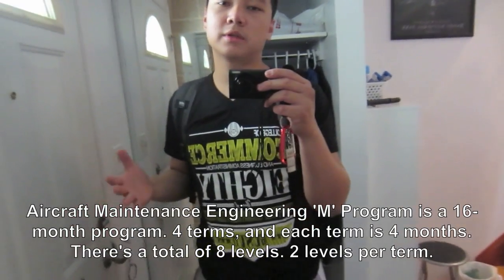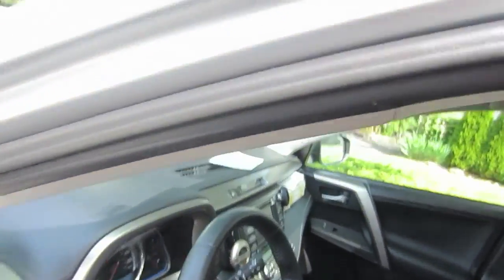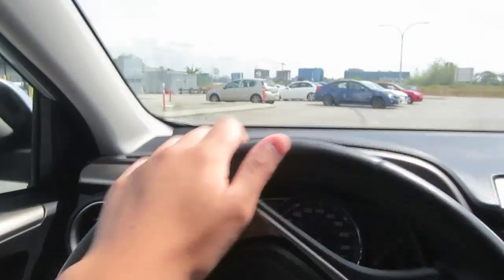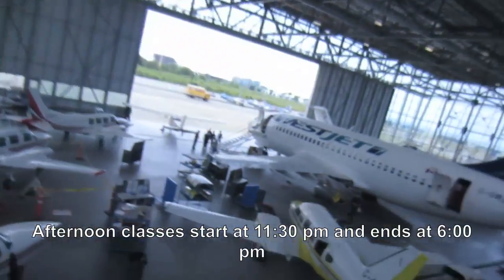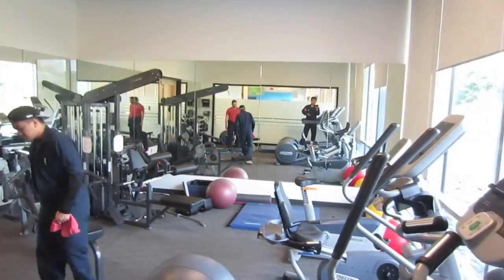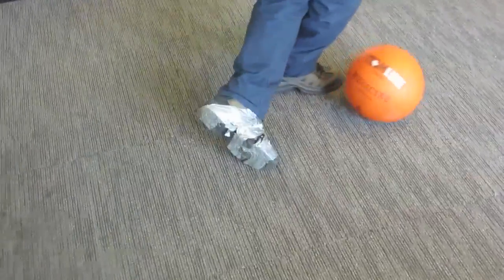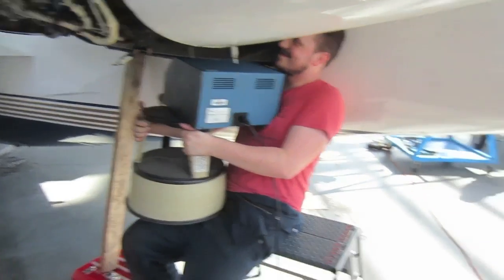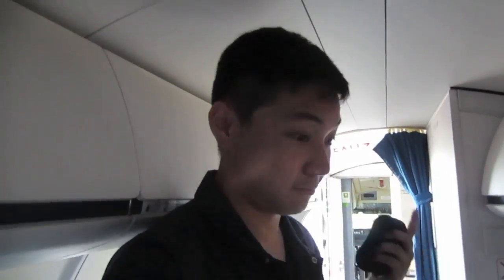Day in the Life - BCIT Student - Aircraft Maintenance Engineering - Vlog (05/17/2016)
Hey guys, just wanted to share how my everyday life as a student of BCIT is. This video will pretty much show you what to expect and what things we do on a daily basis.

This is the Aircraft Maintenance Engineering Category M Program.

One of the struggles before I got accepted into the school, was not knowing what to expect in the everyday life as a student. This is common especially for internationally students and for newly landed immigrants.

Hope this video helps you out. If you have any questions, drop it down below. I also suggest visiting BCIT's website and dropping in for the info sessions as well.

ALSO! Please let me know if you like these kind of videos. If I have time to do them every week, I'd be more willing to do it.

Poul